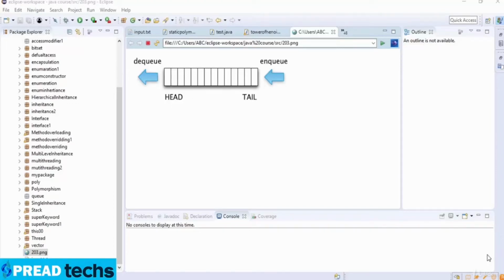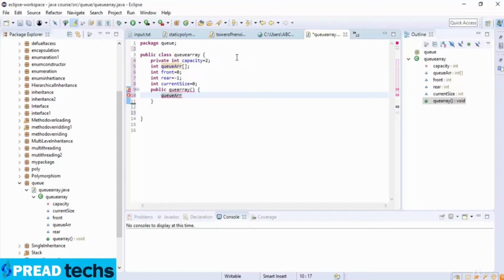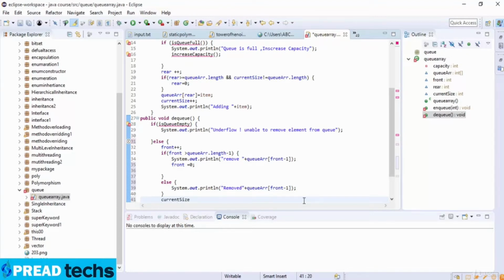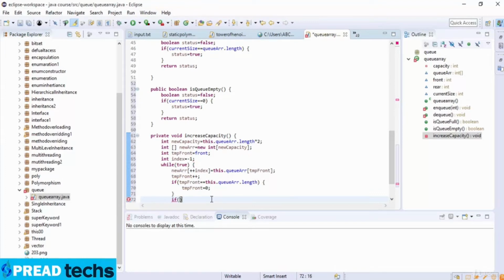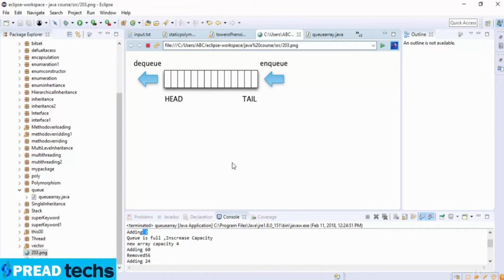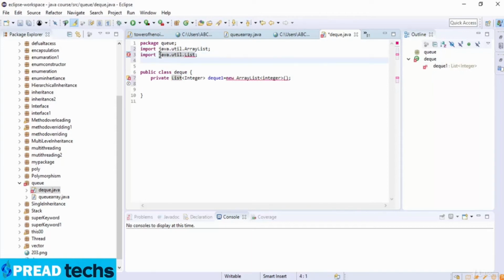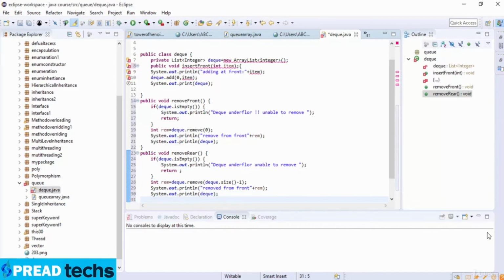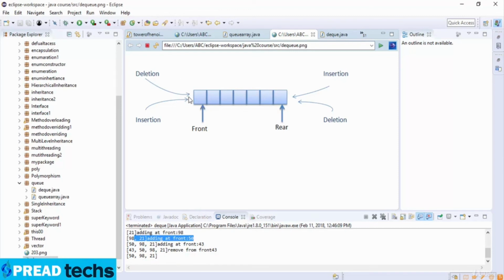37. Java Queue